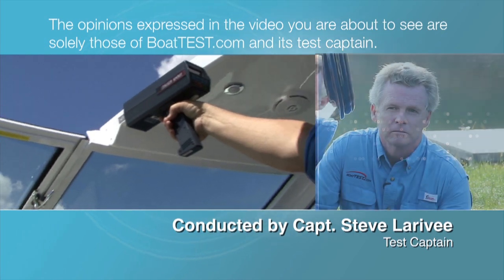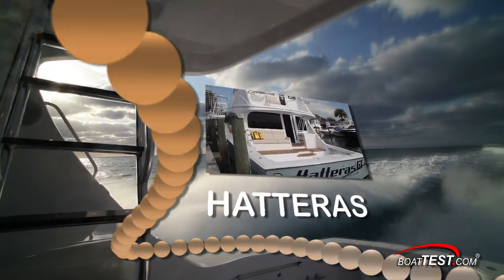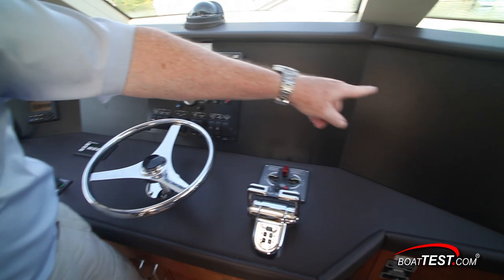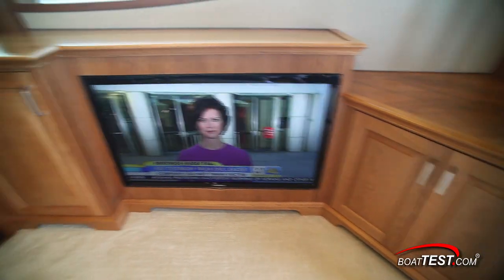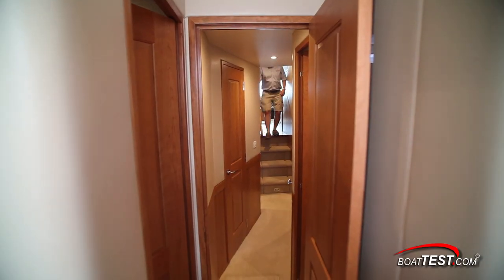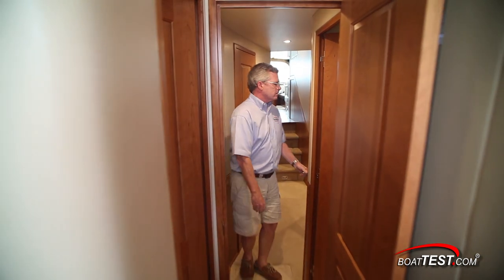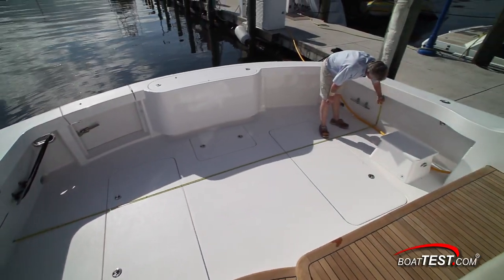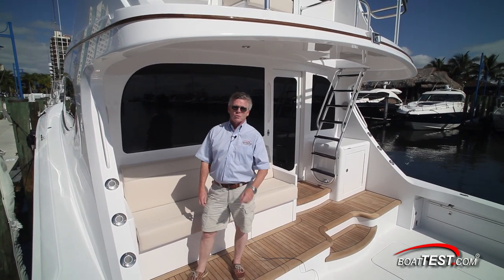Hatteras GT63 Features 2012- By BoatTest.com